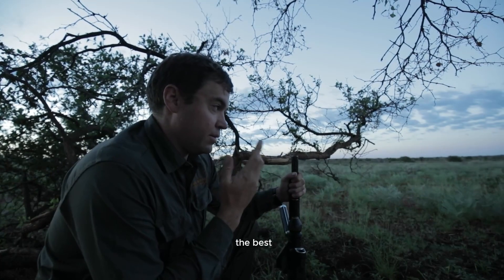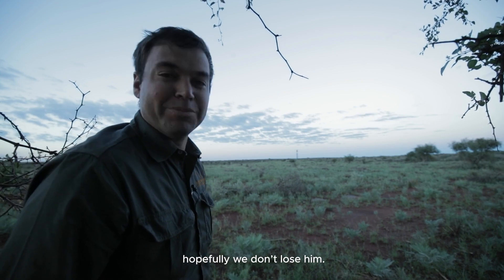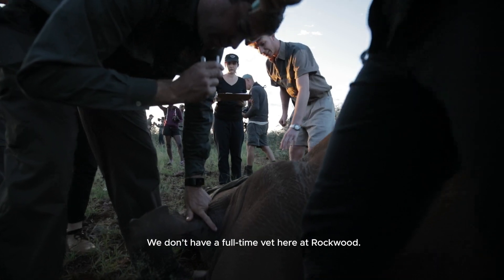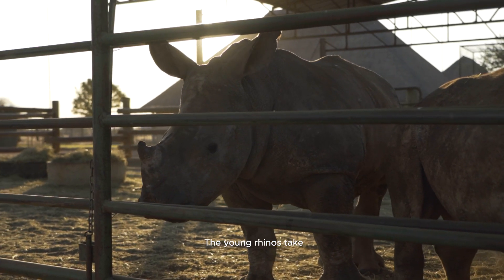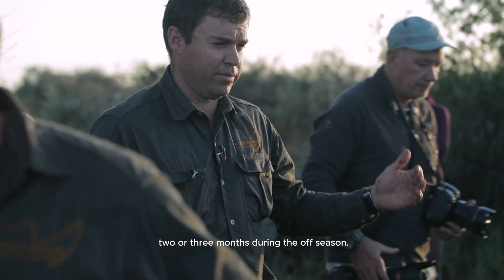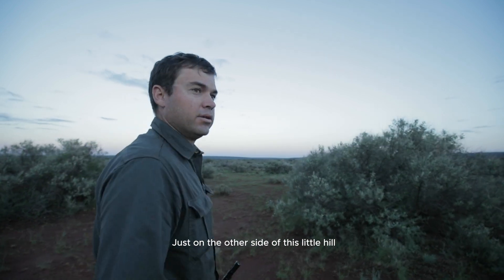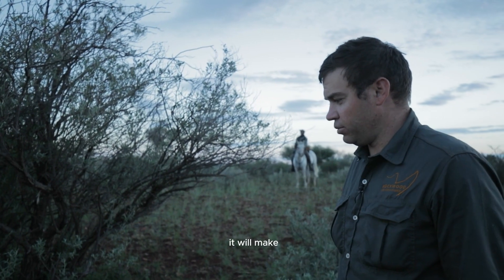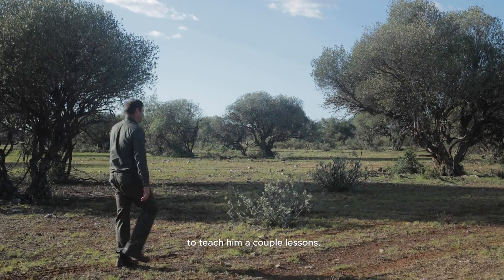Watch a Rhino Vet in Action: Darting, Health Checks and Saving Rhinos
Right now, rhino deaths outnumber births by thousands. So it’s critical to saving rhinos that our 300 rhinos at Rockwood get vital wildlife veterinarian care as soon as they need it. Please help fund our veterinary operations

WHY ROCKWOOD NEEDS HELP FUNDING VET COSTS
At Rockwood Conservation, we are dedicated to keeping our 300 rhinos healthy and in good medical condition. We wouldn’t be able to do this without the expertise of wildlife veterinarians or a veterinary clinic. These costs run into hundreds of thousands of rands each year.

Our secluded location in the Northern Cape of South Africa means that we don’t have a veterinary clinic close by. With so many rhinos in our care, we need regular veterinary check-ups. Not only this, but we often call on vet assistance for emergency operations in the field or to support us in the care of our rhino orphans. A vet is also present whenever research scientists and their students visit to gather samples and stats on the rhinos’ health.

We conduct continuous research together with veterinary doctors and conservation experts. We are committed to learning all we can about keeping our rhinos, from babies to adults, healthy and strong.

Please help support our rhinos, and the entire species, by funding costly veterinary care.